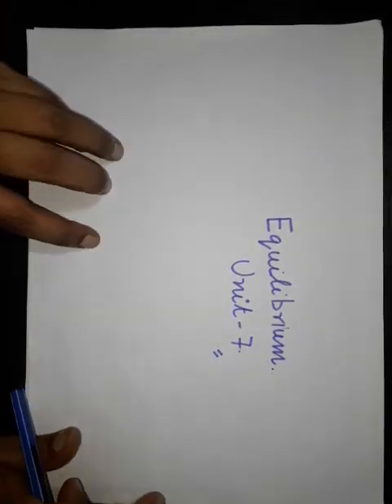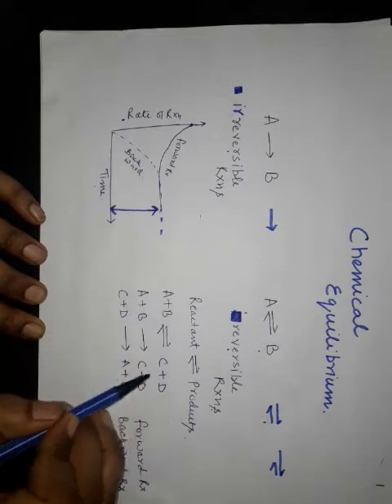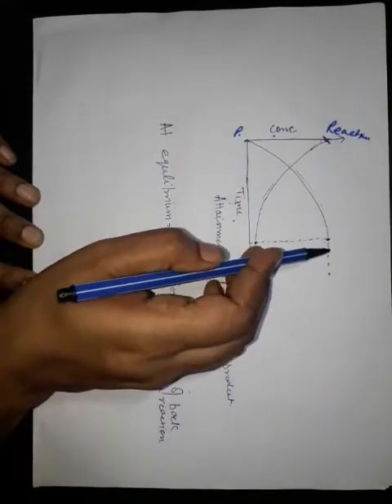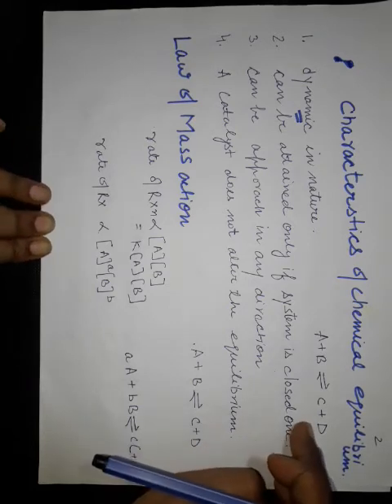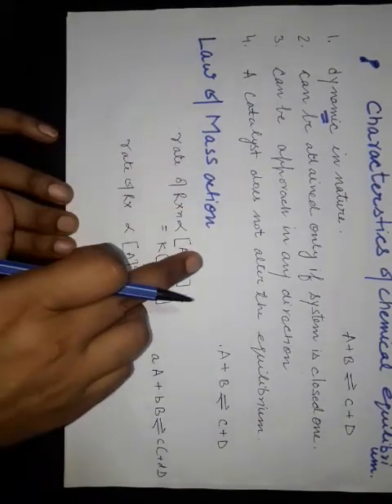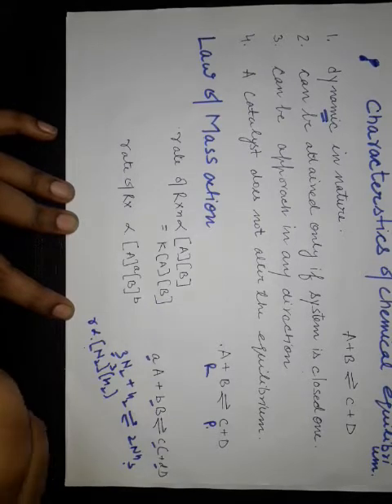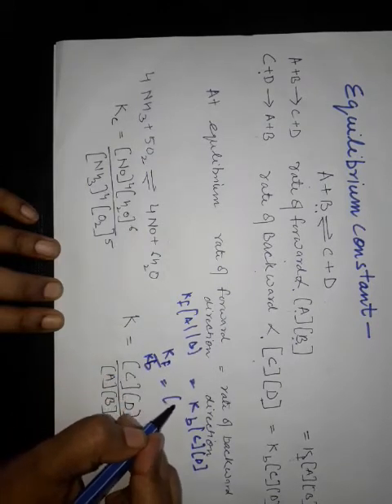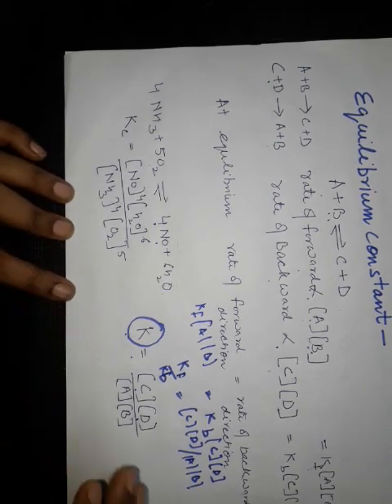Equilibrium class11 part 1 by madhu vohra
Video from Madhu Vohra